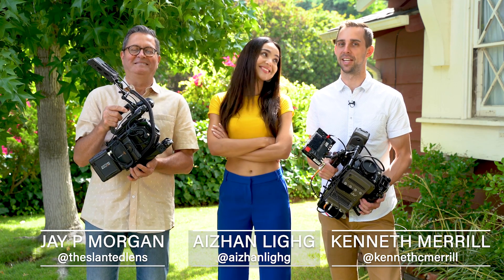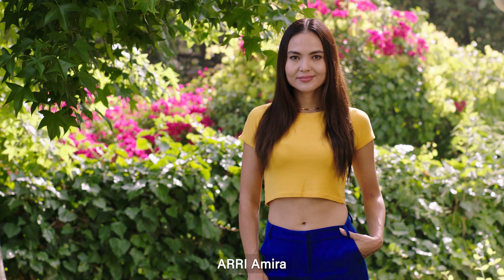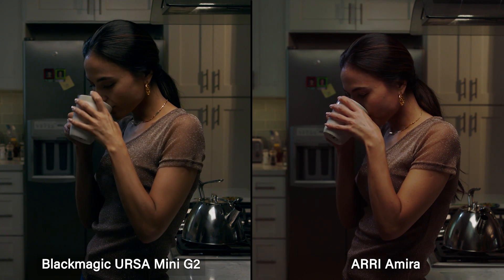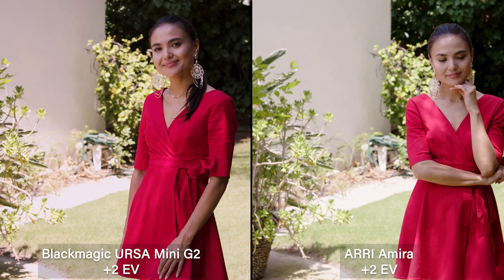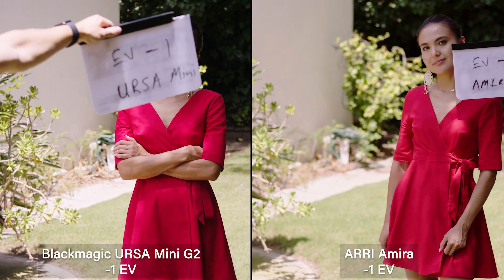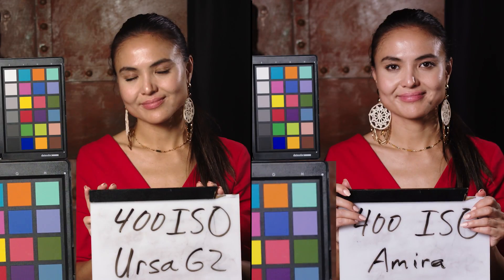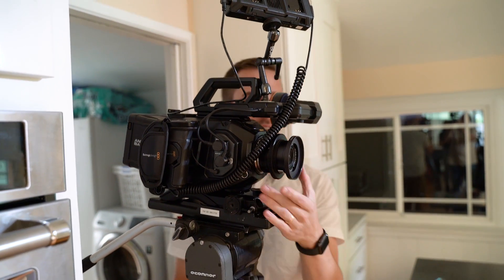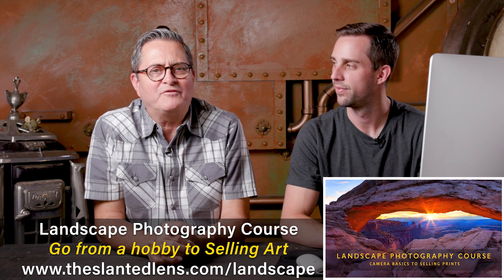Blackmagic URSA Mini G2 vs ARRI Amira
Today we are taking a look at the Blackmagic URSA Mini Pro G2 vs the ARRI Amira. Can the URSA Mini at $6,000 take on the Amira at $45,000?! Let's find out!

ARRI Amira

ARRI Amira